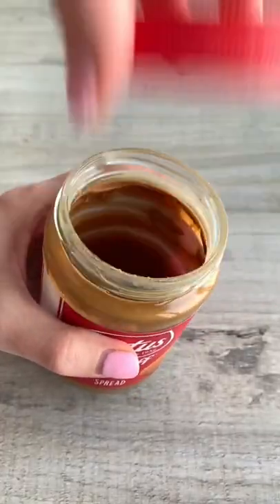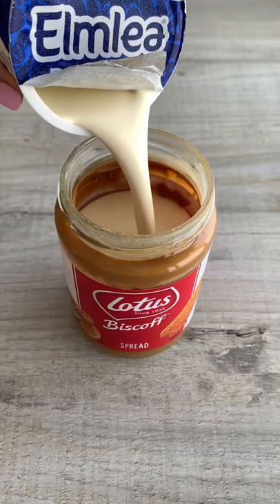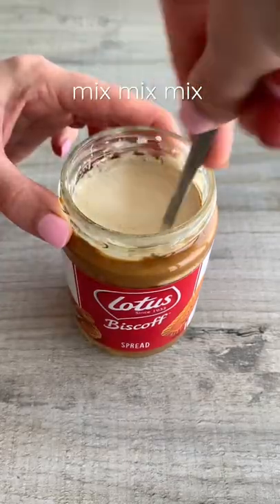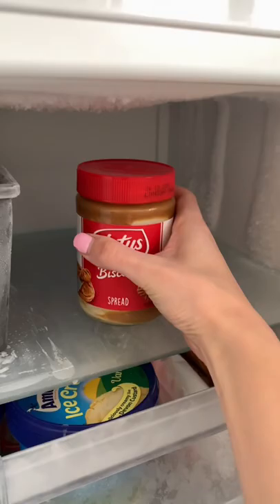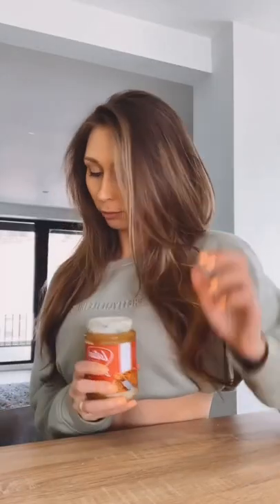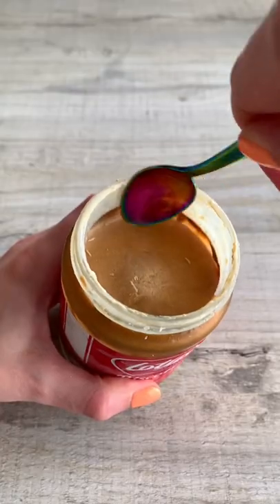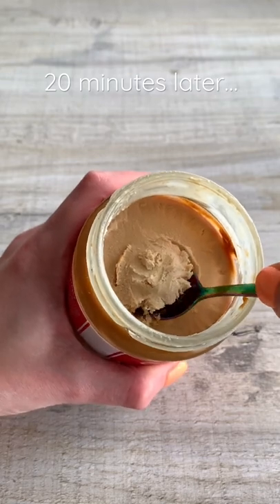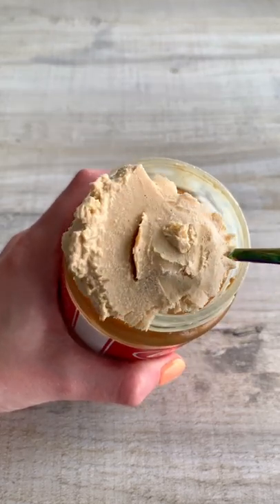2-ingredient Biscoff Ice Cream… Will it work?